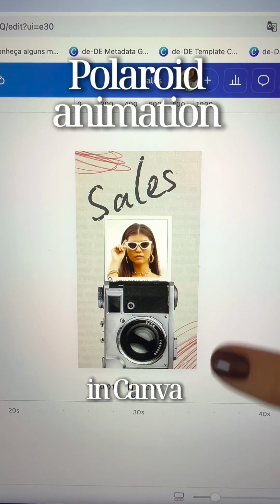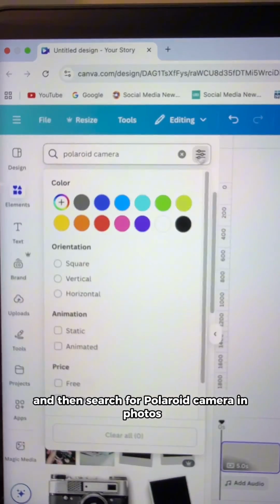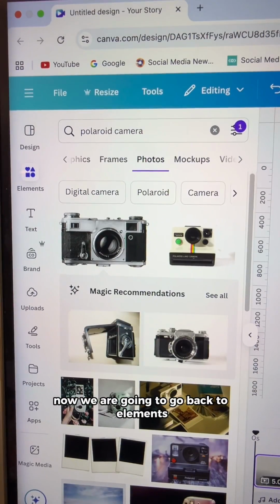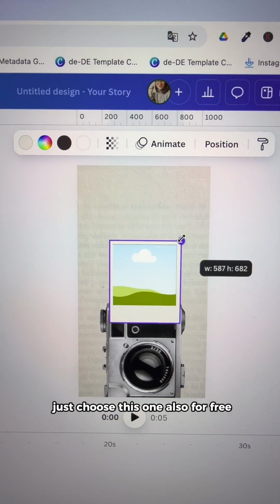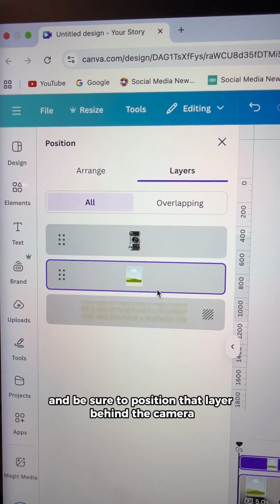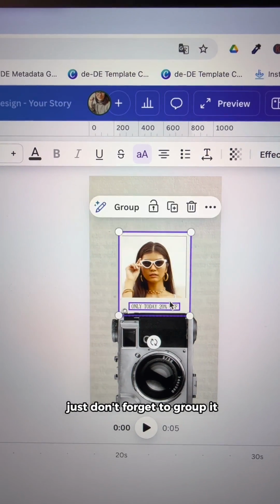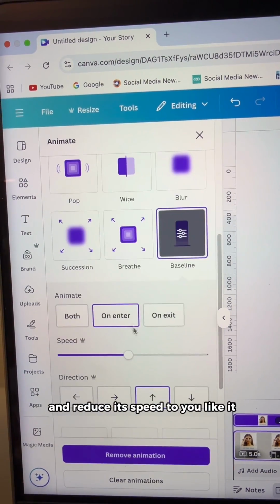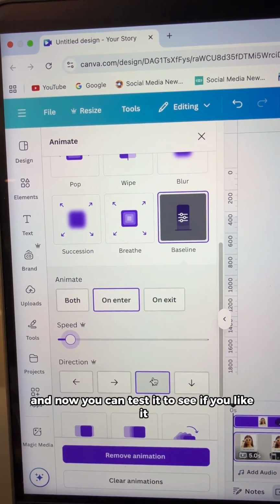How to create this trendy Polaroid animation in Canva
This is a short tutorial to show how you can create this super cool and trendy Polaroid animation using Canva.

I am using all elements from the Canva library that are free, but if you have Canva pro you can also try it out with different design elements. The process is the same 😊